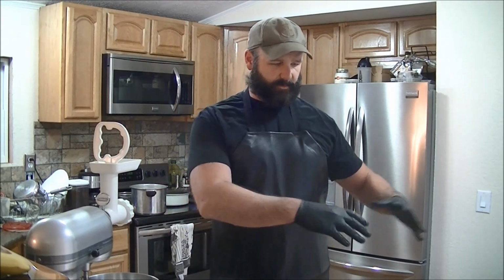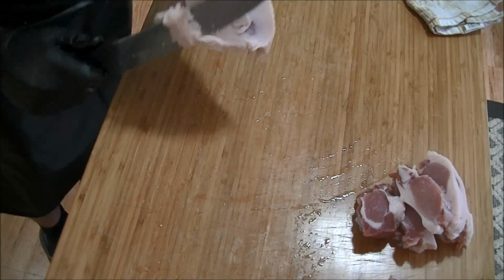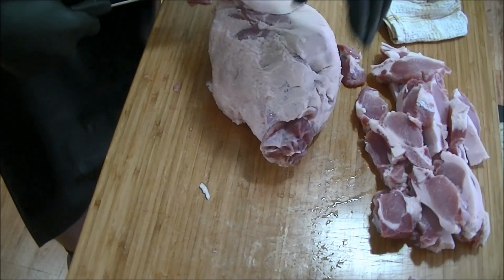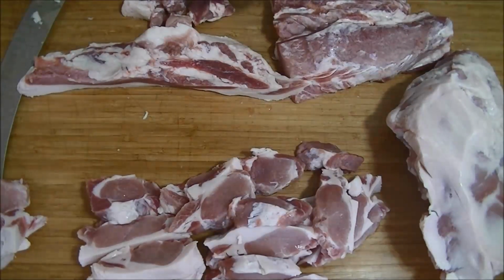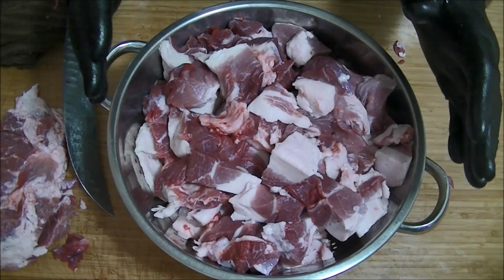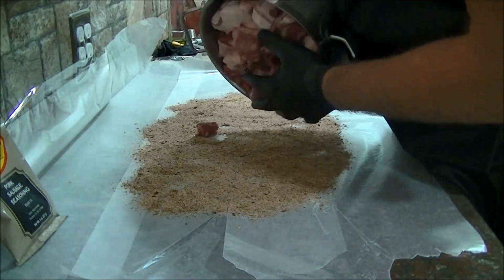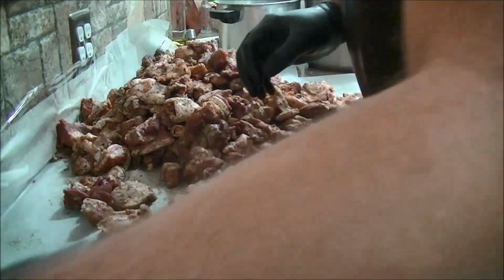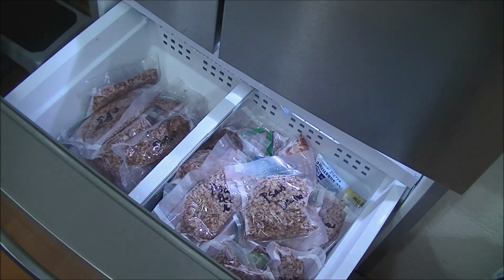Butcher a Hog/Pig: Making breakfast sausage and cuts for freezing (homesteading)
Part 3 of a 3 part series, killing field dressing and processing a pig for the family's consumption. In this part I'll be showing you how I cut up the meat for processing and making breakfast sausage, ham and shoulder roast and tenderloin/chops.

Sausage Seasoning Mix

Kitchen Aid Stand Mixer

Kitchen Aid Sausage Grinder Attachment